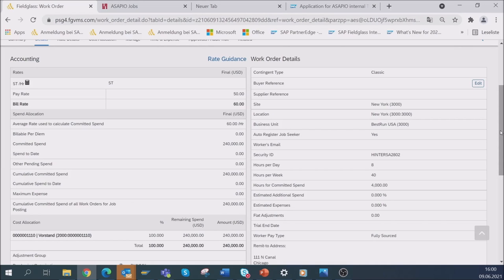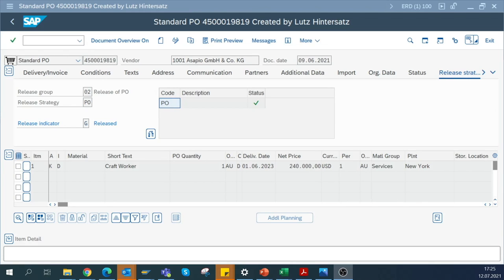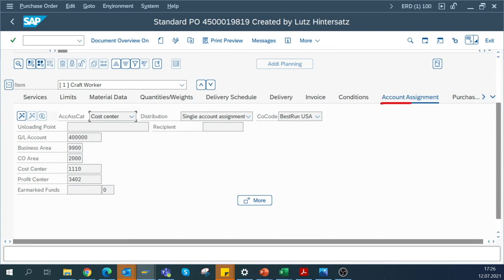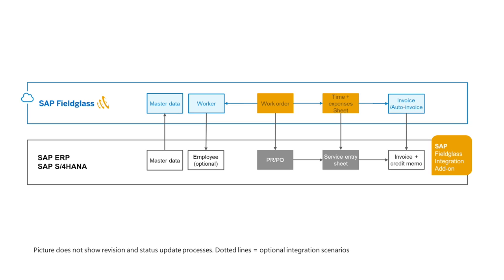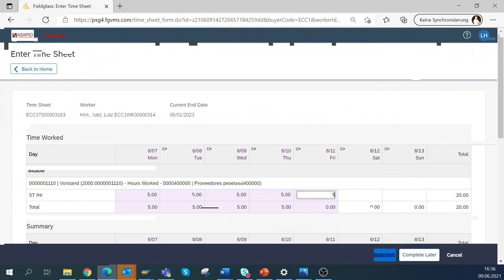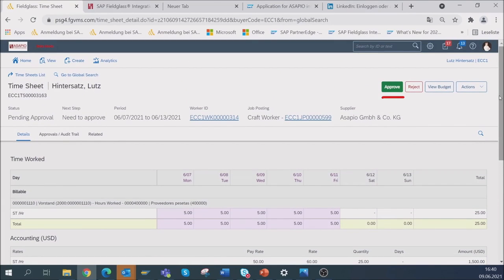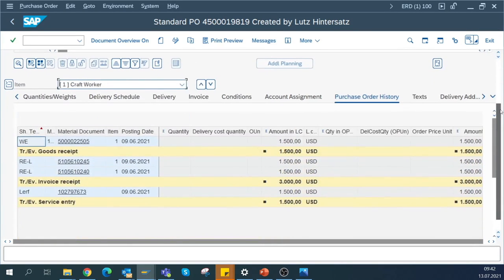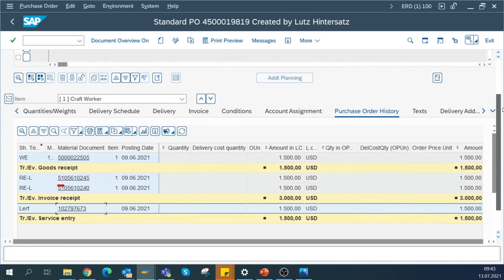Demo - SAP Fieldglass Integration of work orders, time sheets and invoices with SAP ERP / S/4HANA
Welcome! This is a quick demo on how an integrated process between SAP Fieldglass Contingent Workforce Management with SAP ERP or SAP S/4HANA would look like from a user perspective. The demo focusses on just a few of the integration points which are available.